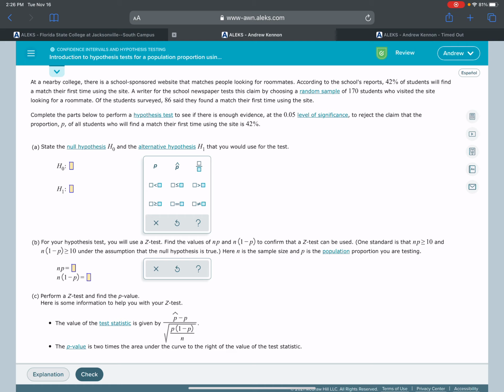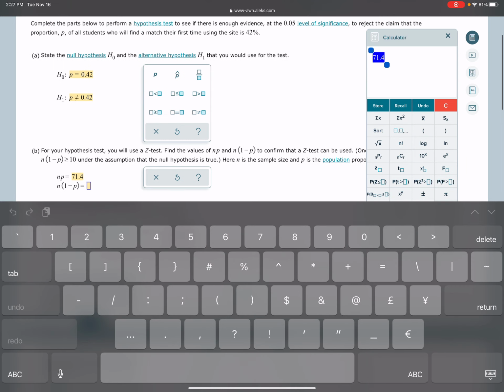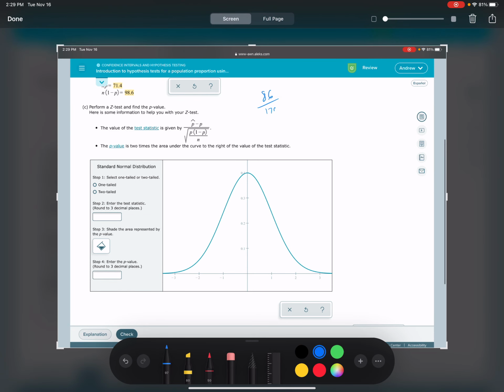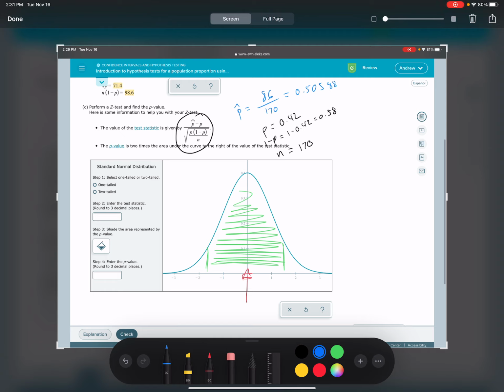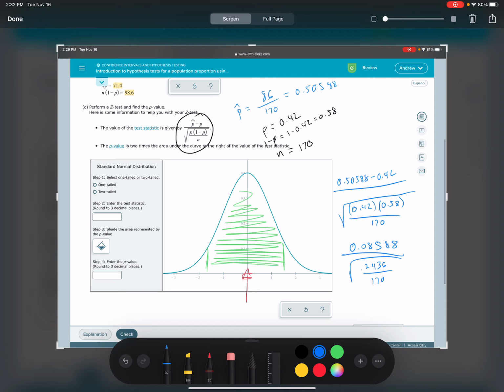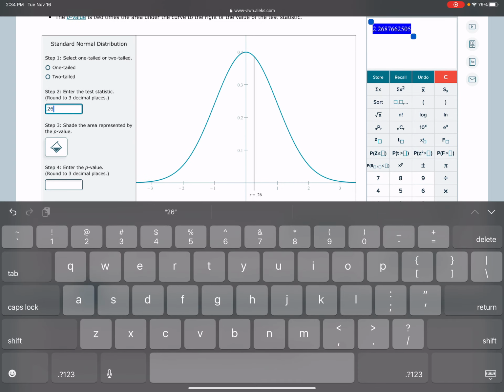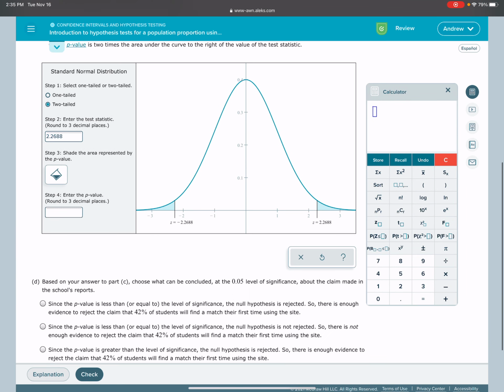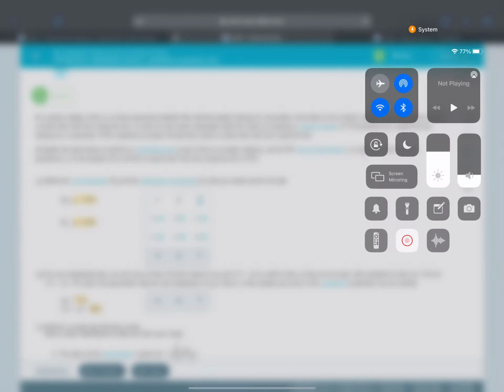Constructing Hypothesis Testing